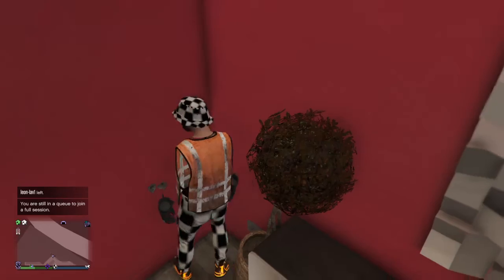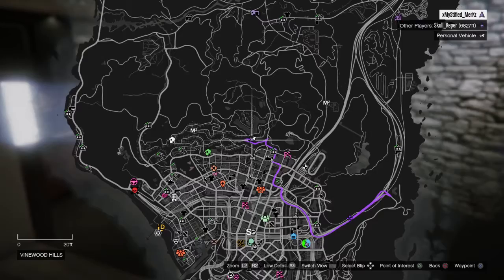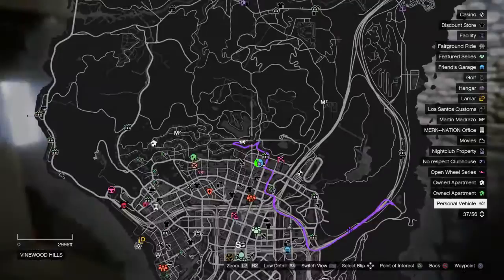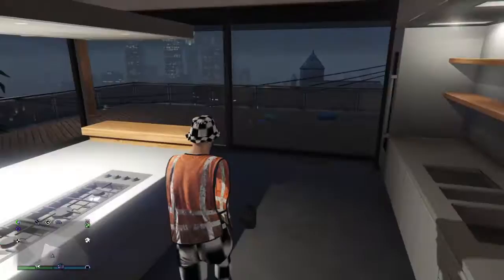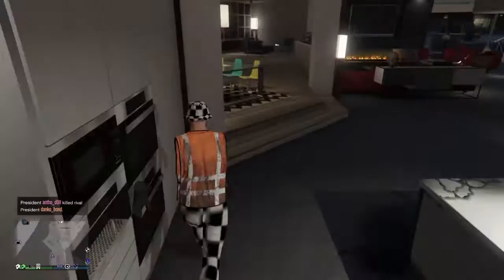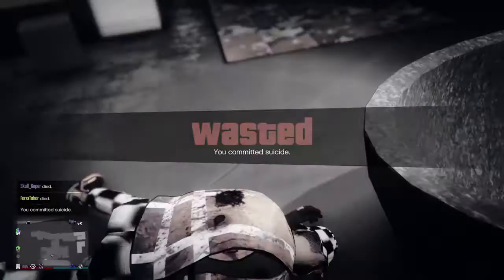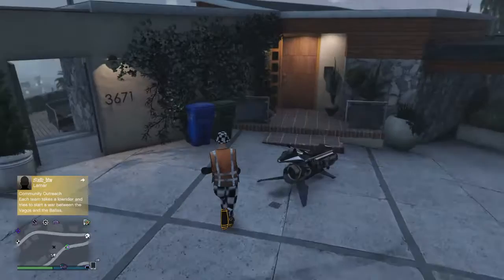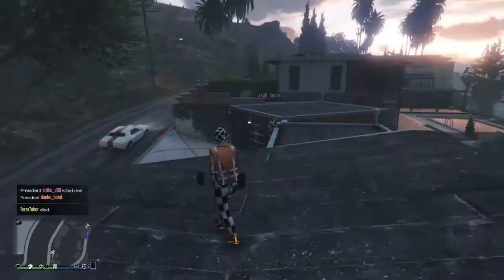FRANKLIN APT GLITCH ft CJ pilling